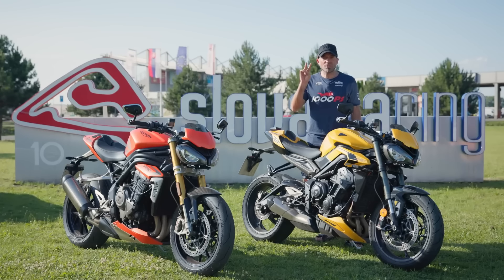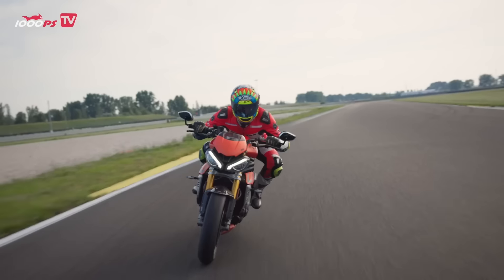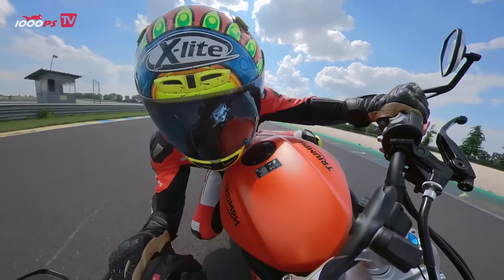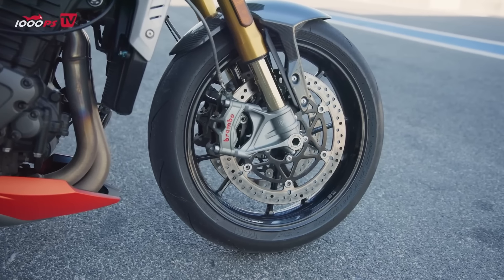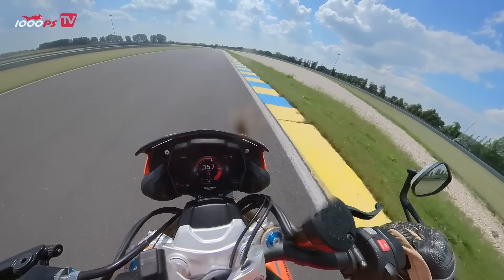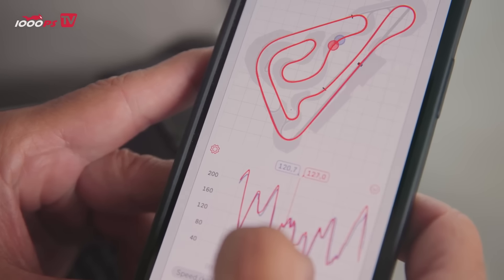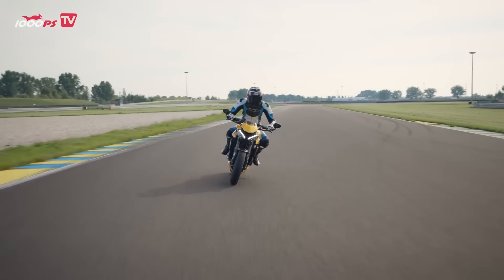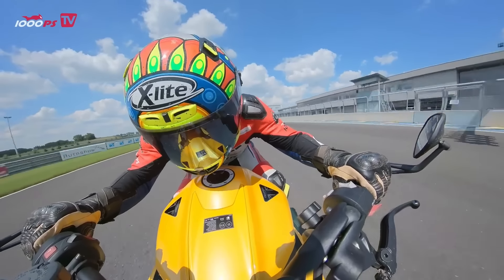Triumph Street Triple 765 RS vs. Speed Triple 1200 RS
Clear result, right? The 1200 Speed Triple RS will be unbeatable on the fast Slovakiaring. How is the small Street Triple RS supposed to keep up here? But the new Street Triple has done incredibly well - it might just lose out on the long straight. Klaus Grammer and NoPain put it to the test. Intensive comparison test!

00:00 Intro
00:47 Differences
01:16 Prices
01:32 Engine
02:40 Suspension
03:08 Brakes and Tires
04:16 Riding Experiences
05:00 Racebox
6:39 Conclusion
7:30 Outro